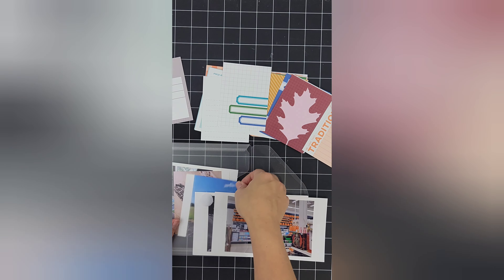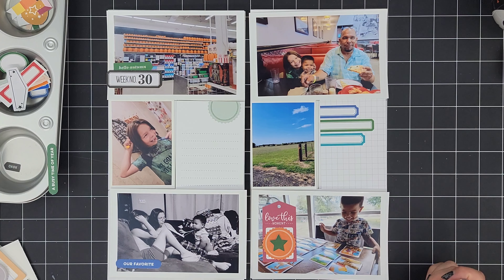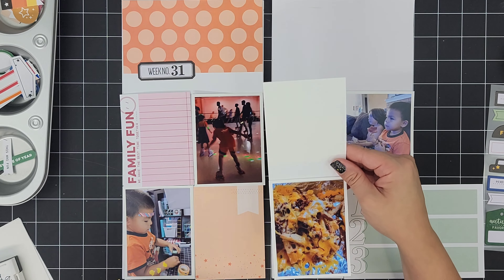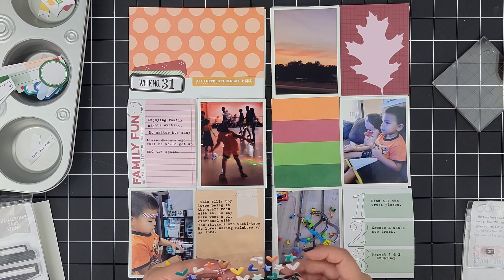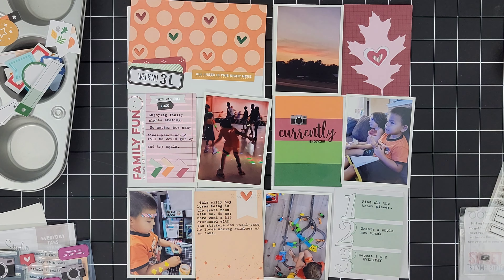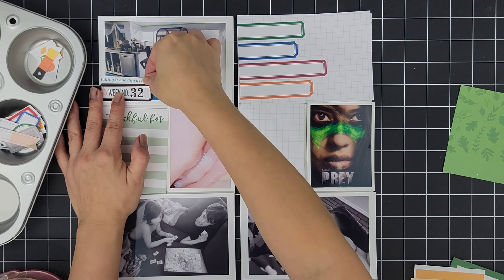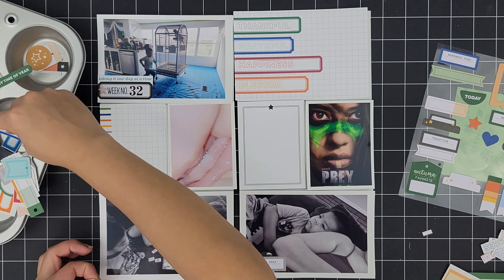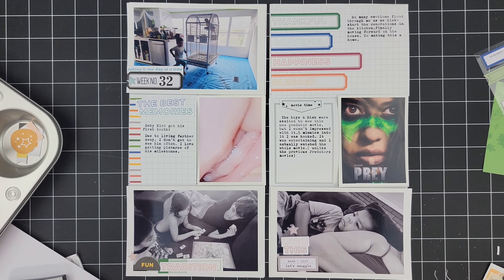Project life process 2022 | Week 30, 31, and 32 | Elle's studio September guest designer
I have placed links of the products I used down below and the Elle's studio blog where I also shared content regarding October daily.